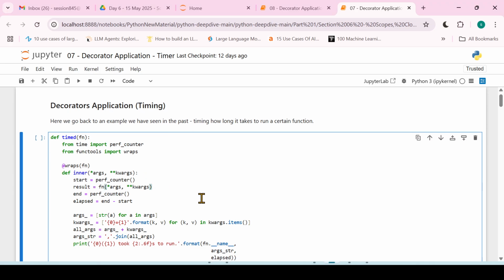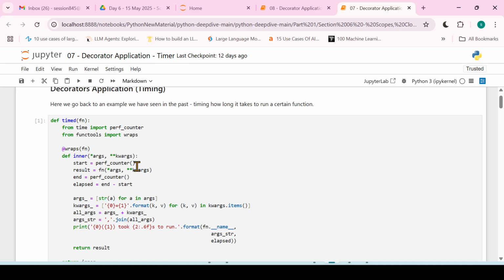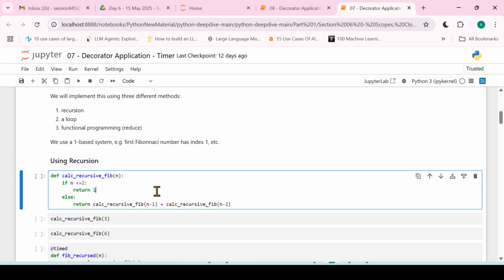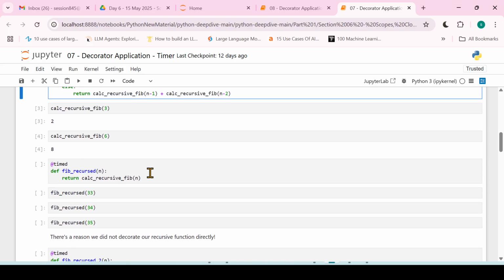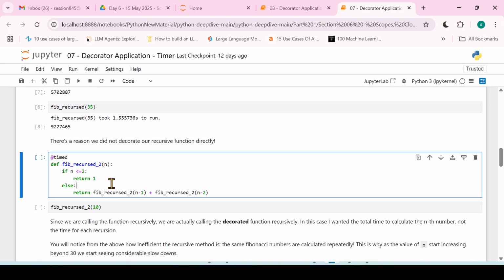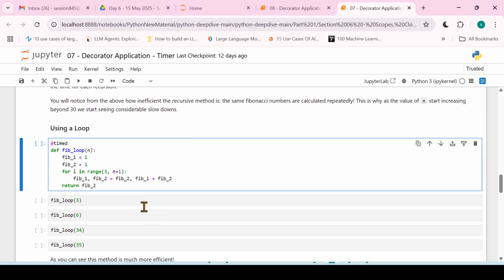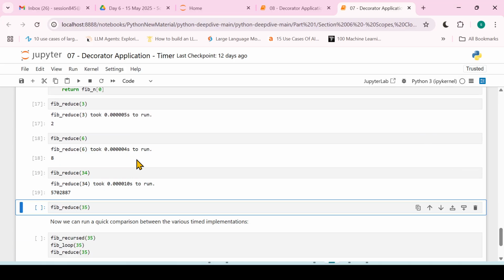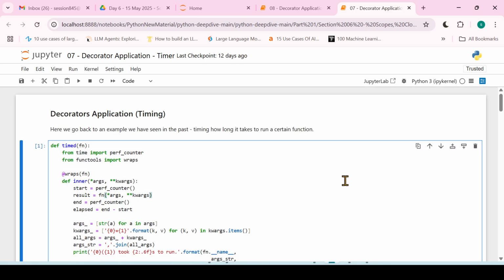05 Decorator Application Timer